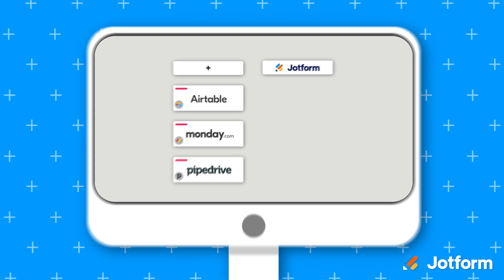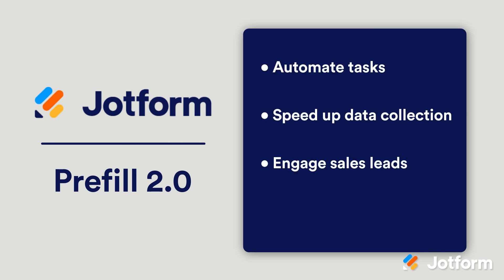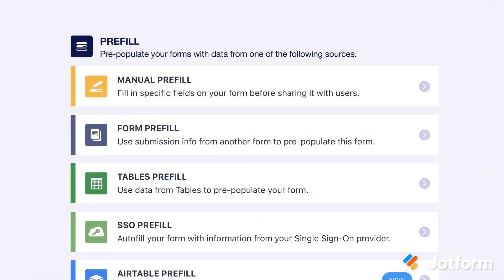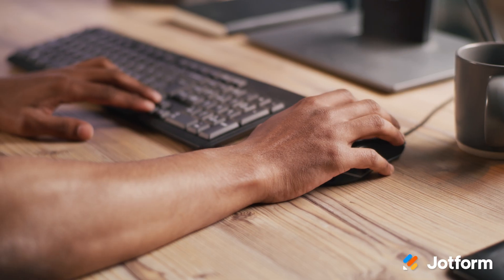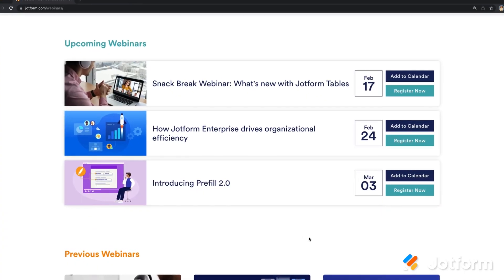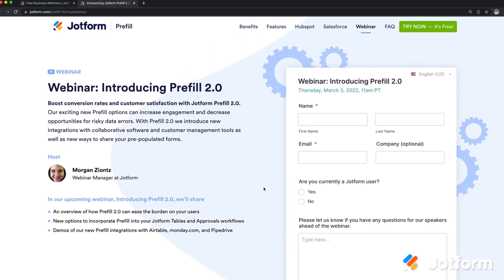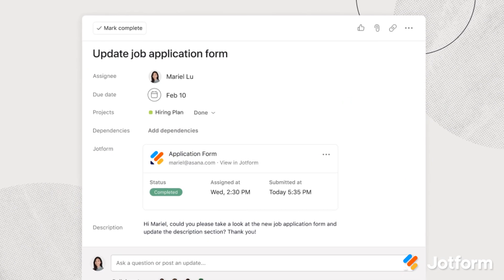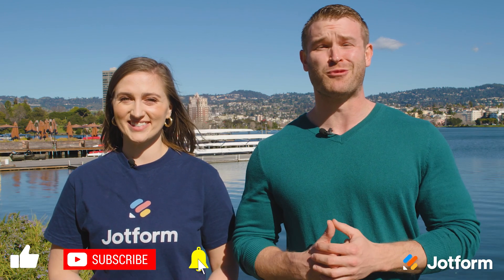February 2022: Announcing Jotform Prefill 2.0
Happy February! We’re two months into the new year and already we’re pushing ahead with some huge product and integration updates. In this month’s newsletter, we’ll go over some exciting announcements, such as new options and features for Jotform Prefill, as well as our revamped integration with Asana Flow. Be sure to register for our upcoming webinar on March 3rd to get an in-depth look at these new product features and more.
LINKS & RESOURCES
👋 ABOUT JOTFORM
Hi, we're Jotform, a full-featured online forms platform that makes it easy to create robust forms and collect important data. Check us out